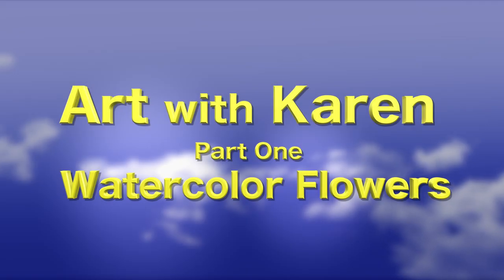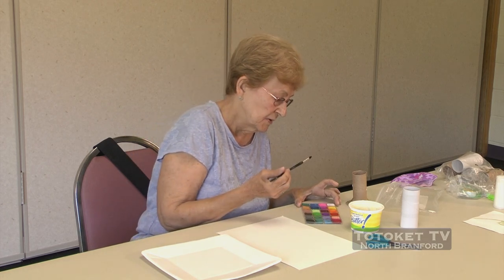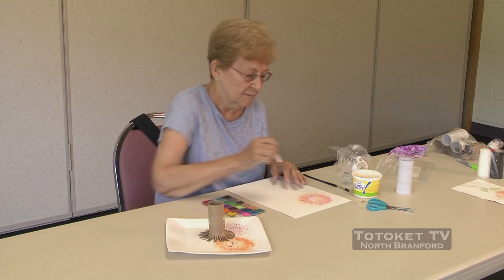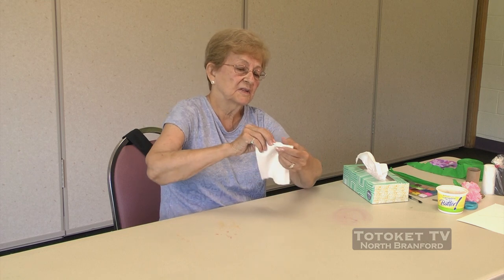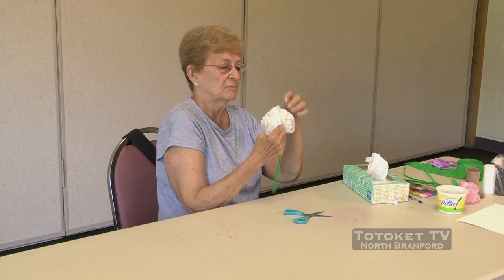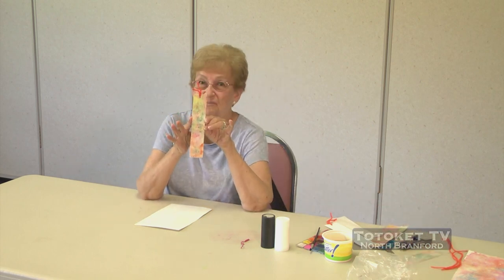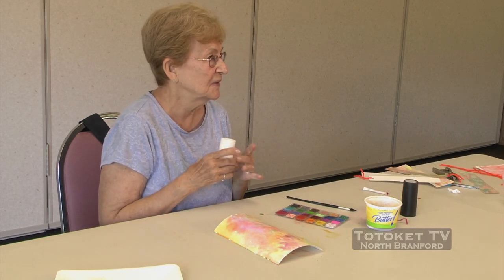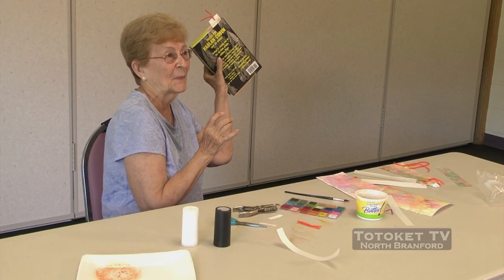Art with Karen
Art with Karen - July 14, 2020. North Branford Parks & Recreation Senior Center. Part One - Watercolor Flowers. Part Two - Tissue Flowers. Part Three - Bookmark